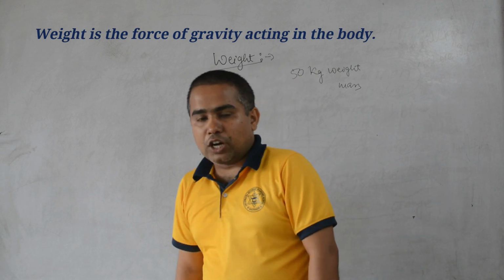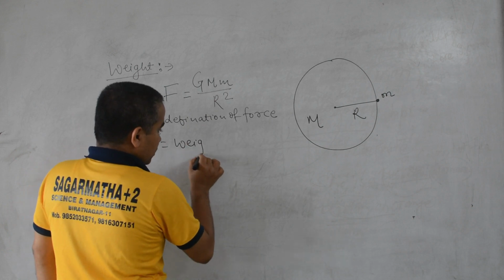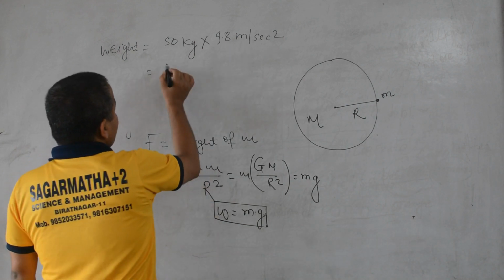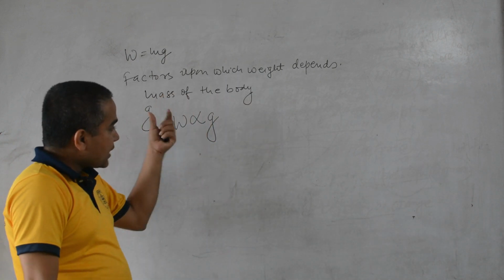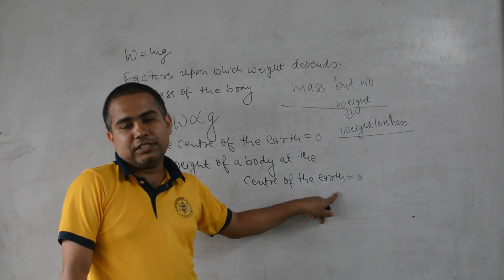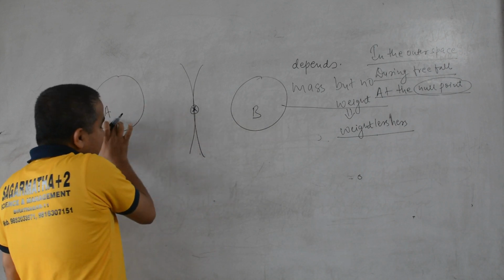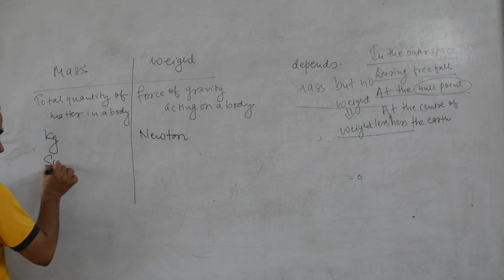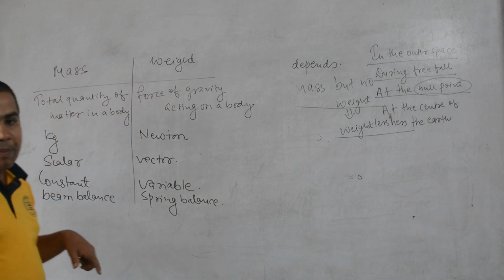Sagarmatha Digital class, introduction to weight